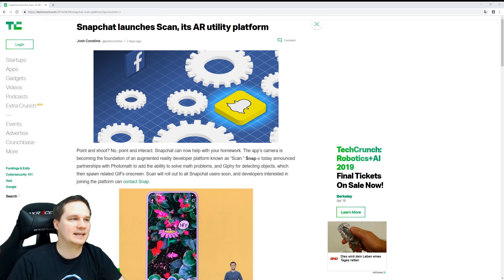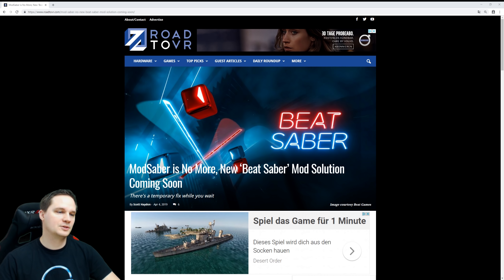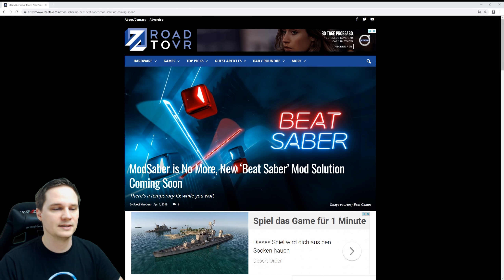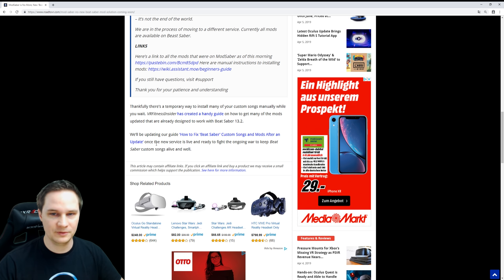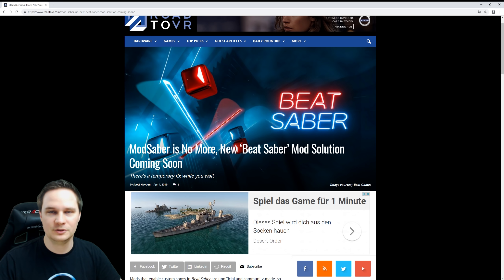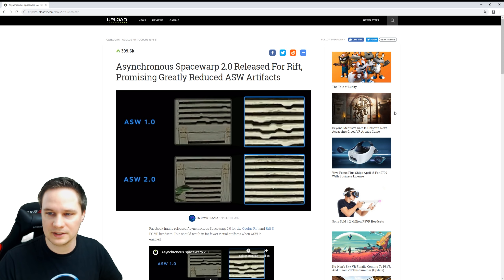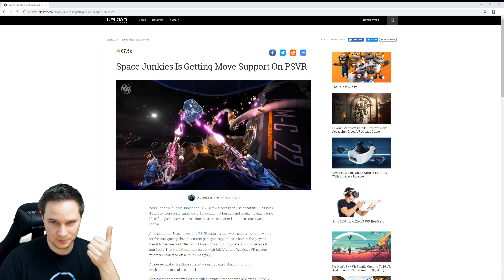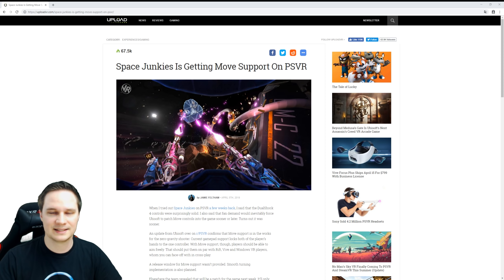VR / AR Weekly News (W14/19) Valve Index Details, Zelda + Mario VR, OrbusVR Quest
Welcome to my VR / AR weekly news of VoodooDE. This time you'll find information about Valve Index Details, Zelda and Mario in VR, OrbusVR for the Quest and No Man's Sky VR impressions.